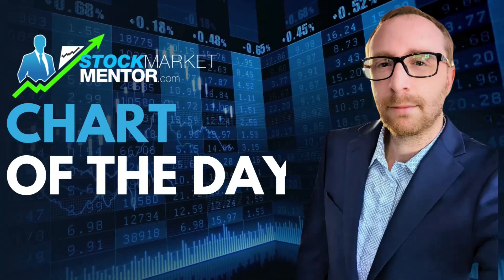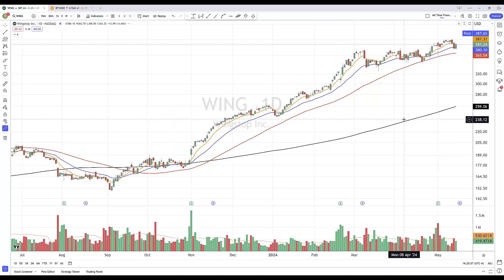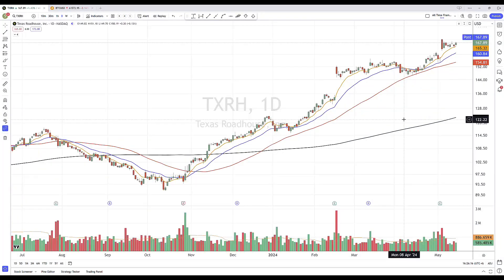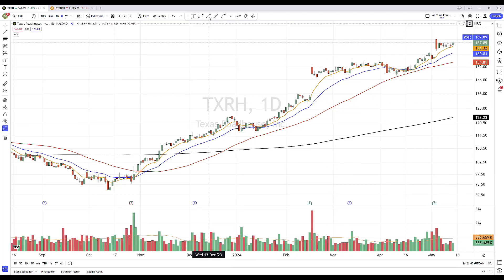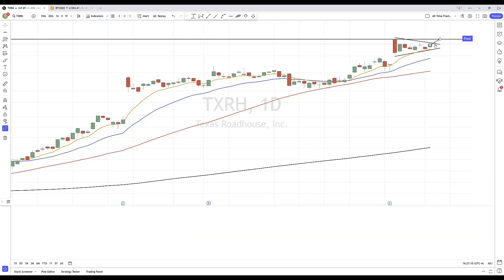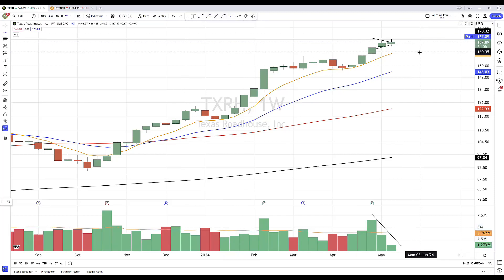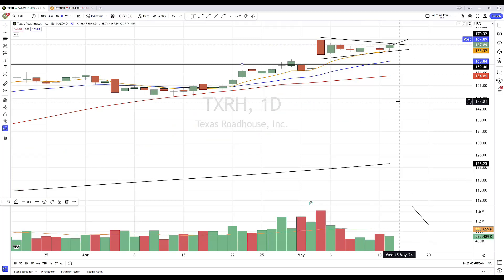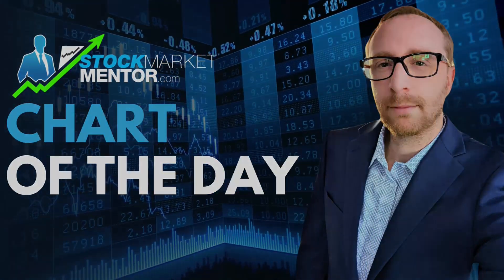Let’s chew on this $TXRH Chart